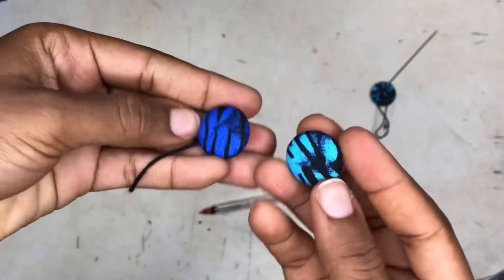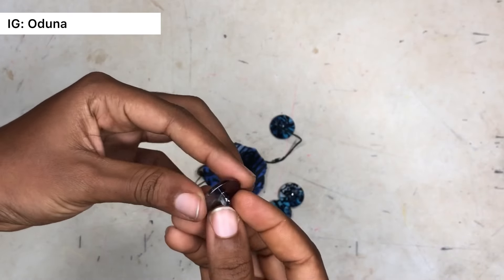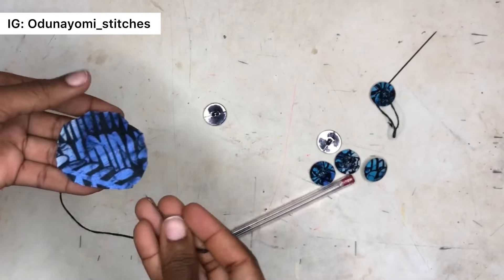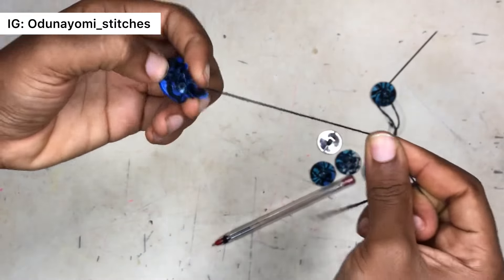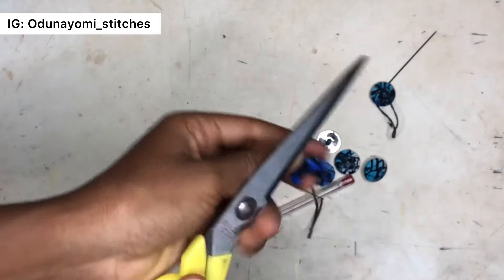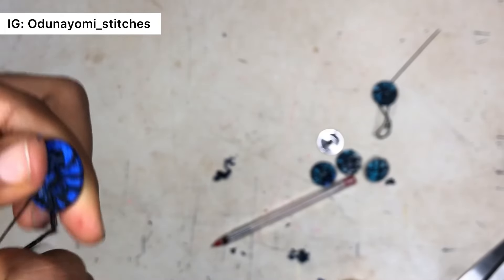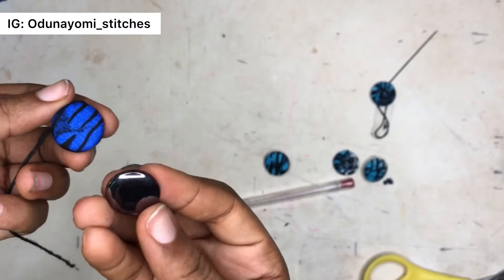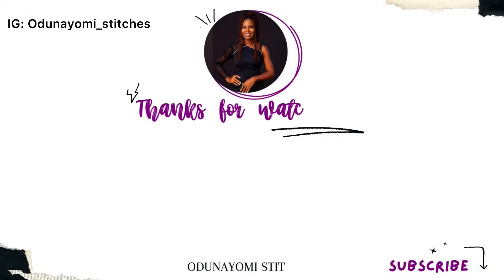How to make the PERFECT COVER BUTTONS without any MACHINE (simple and quick)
Hi guys❤️

Thank you for always tuning in, today's video is on how to make a perfect cover button

Music

Little umbrella